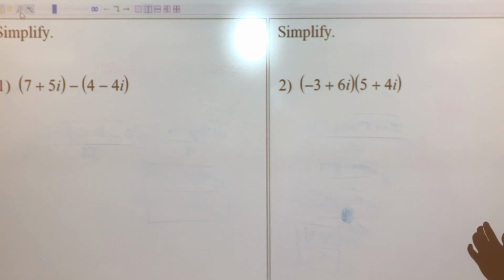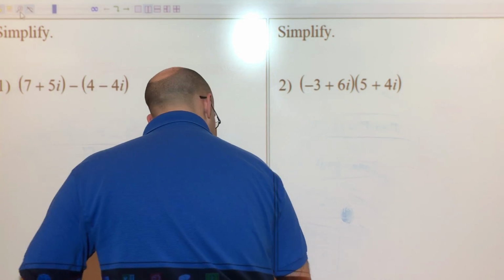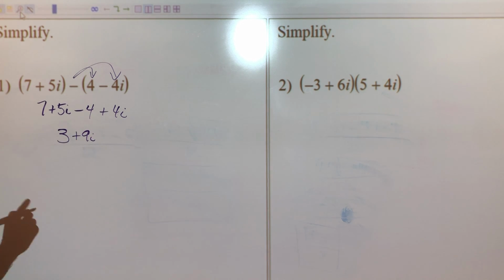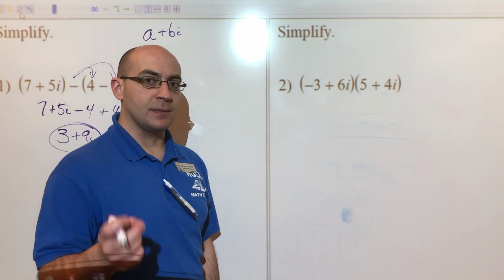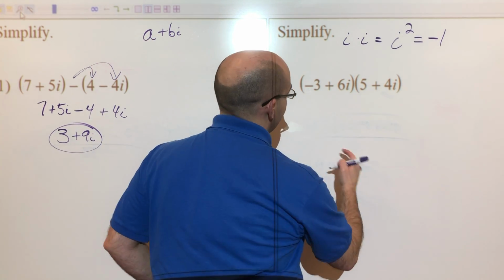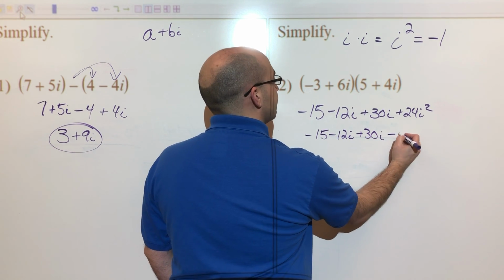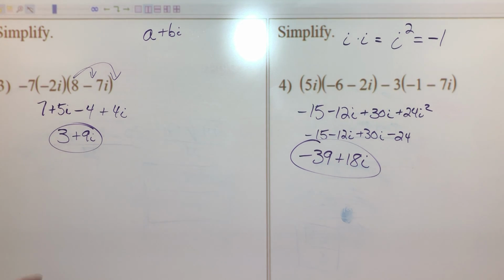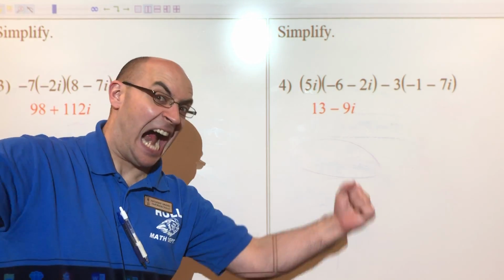Video_IN01 Imaginary Numbers